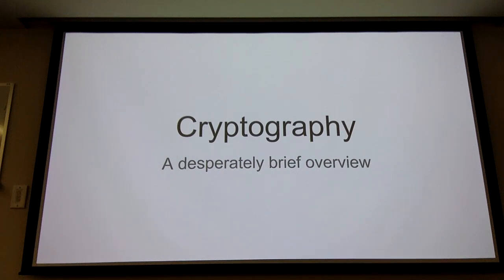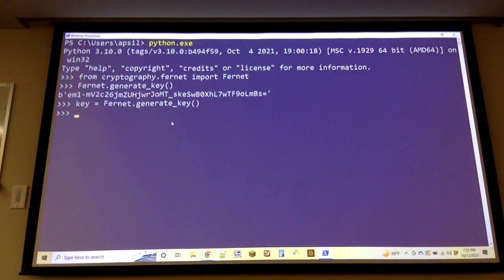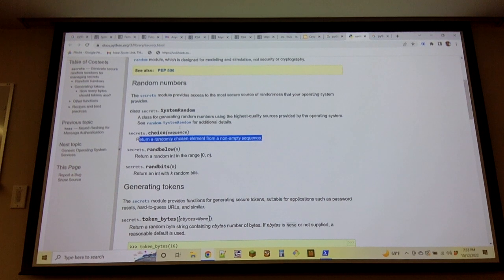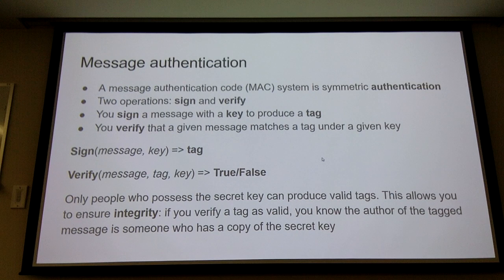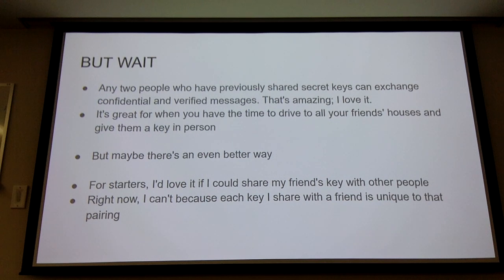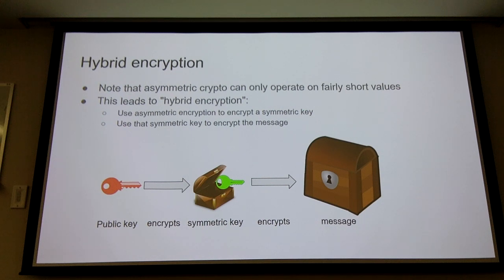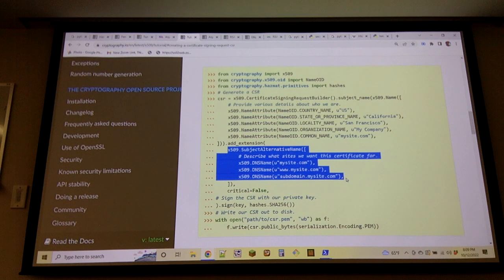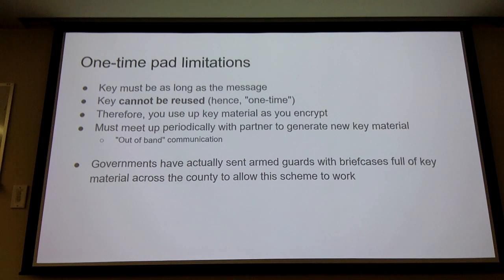Cryptography in Python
Cryptography underpins virtually all of modern data security, including everything from safe online shopping to secure password storage. But it's also famous for being difficult to understand and easy to mess up!

In this talk, we'll walk through a high-level overview what cryptography can do (encryption, hashes, and signatures), with no math required. Along the way, we'll look at how the `pyca/cryptography` package offers pre-made "recipes" to ensure you use cryptographic components the right way in your applications.

Presenter: Andrew Sillers

Andrew Sillers is a professional software developer and amateur cryptography enthusiast. He has 10+ years of experience in Web technologies, with a passion for decentralized systems.